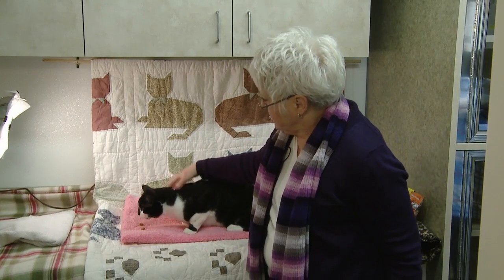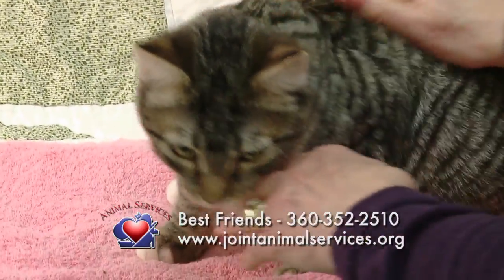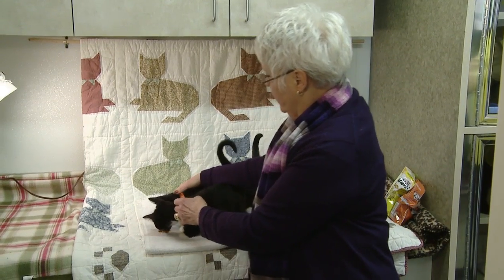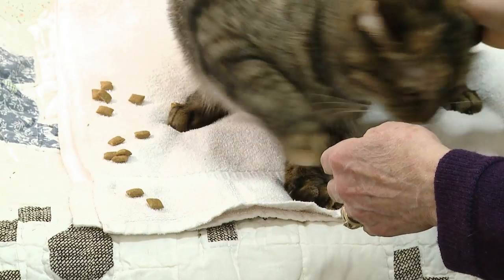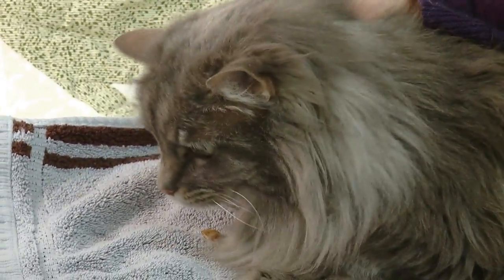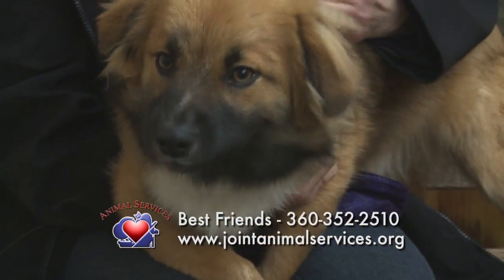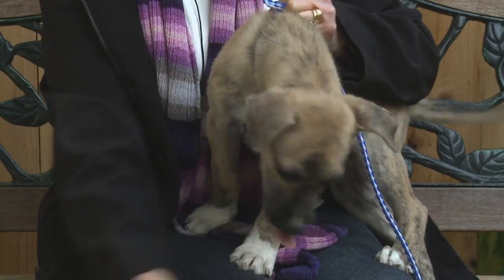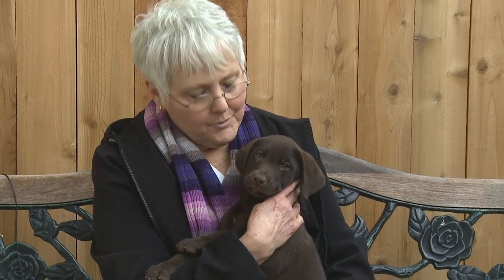Best Friends - January 2013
Cats. dogs and other animals available for adoption at Animal Services in Olympia, WA.